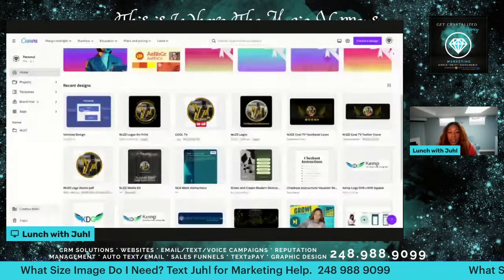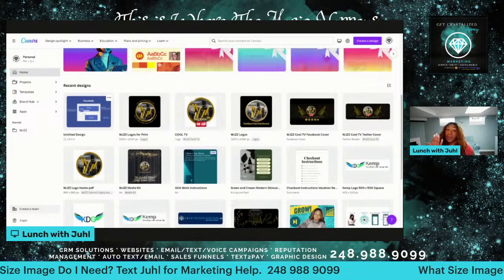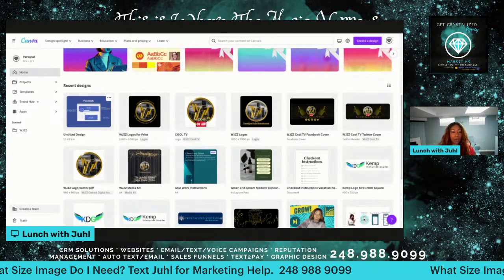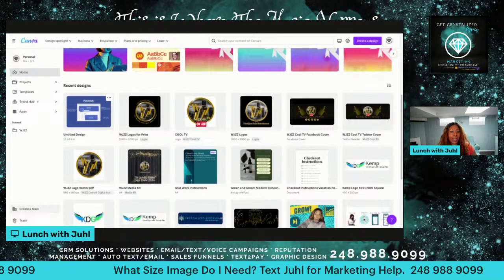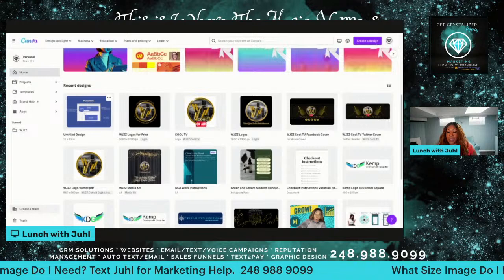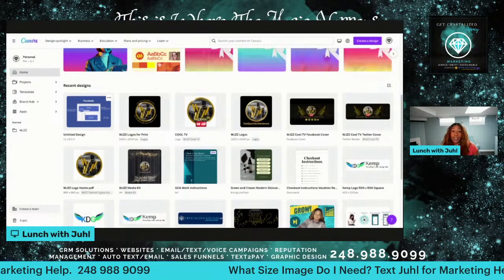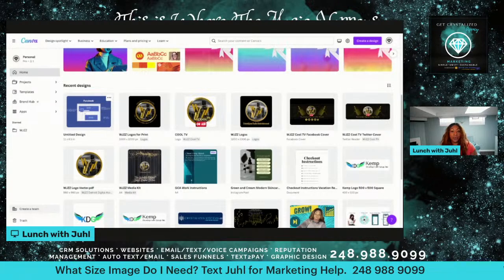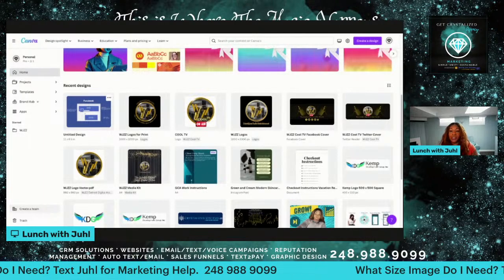What Image Do I Need For This?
Every social media platform has its own size limitations.  How Do you know what size to use.  Here's the hard way and the easy sway.  Plus 3 things every entrepreneur needs to know about images.